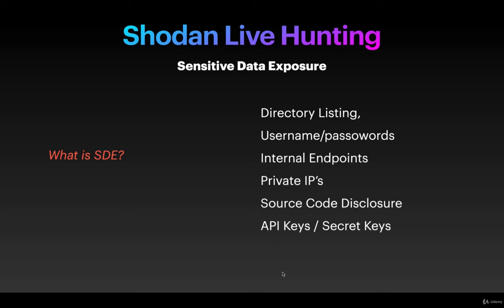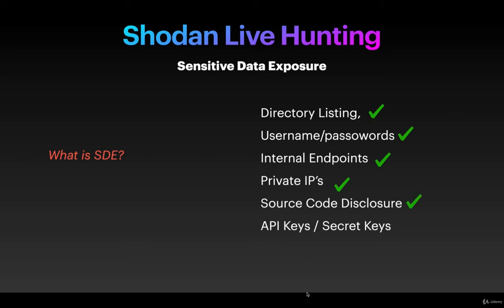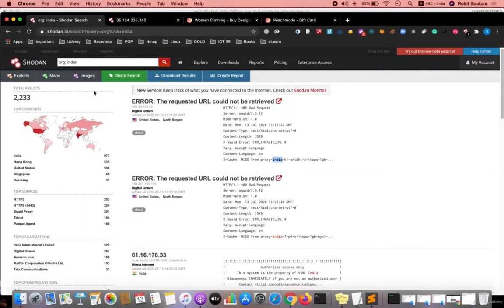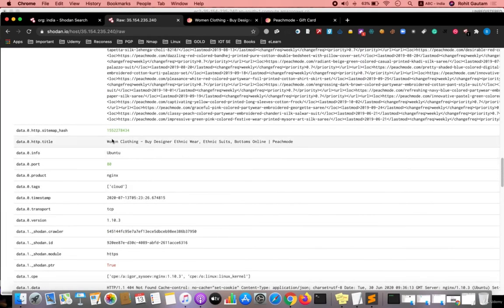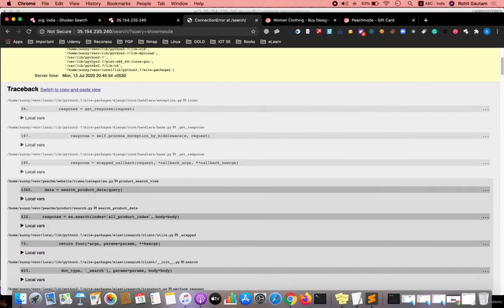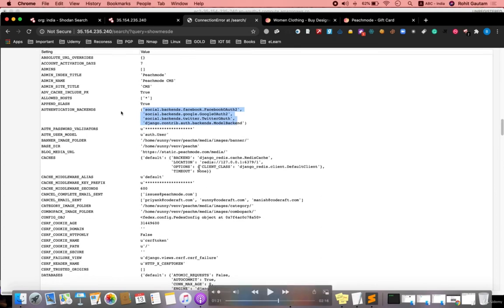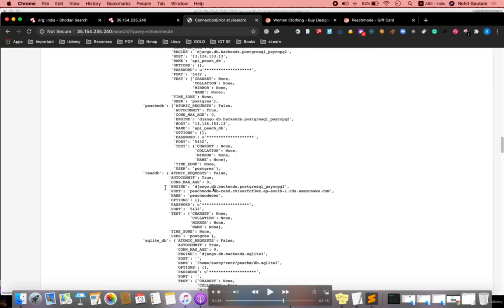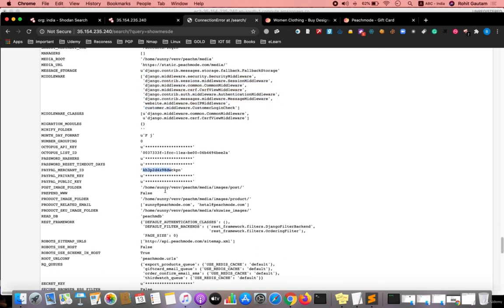30 Shodan Live Hunting Sensitive Data Exposure